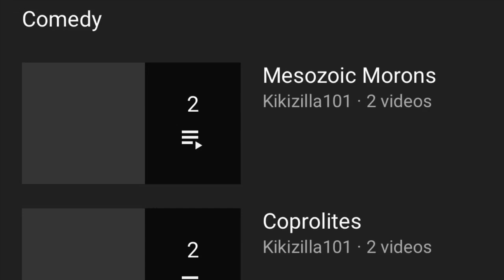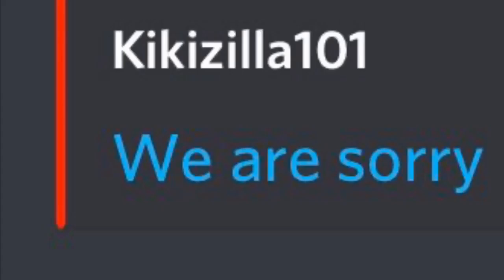TOP 15 LE EPIC KIKI MOMENTS (of 2019, duh)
The creator of this video King Kaiju/Rip off ranter doesn't agree with the video itself. The drama has long passed and shouldn't be taking seriously.